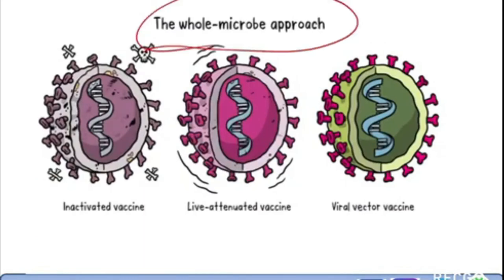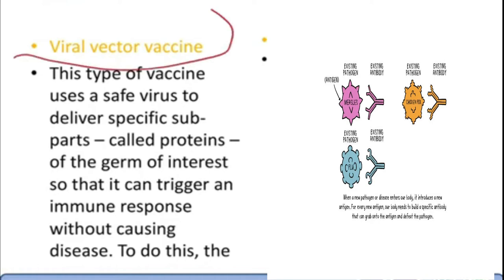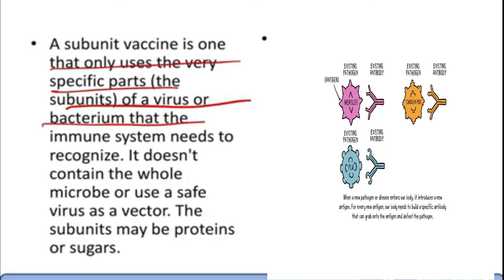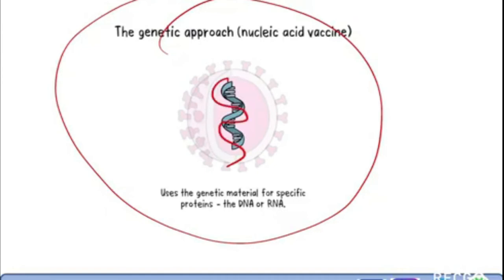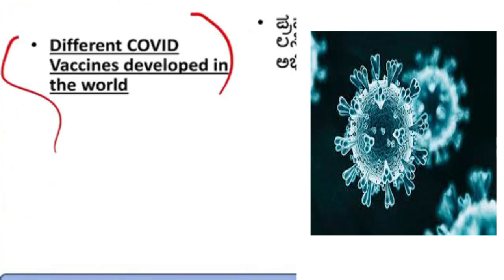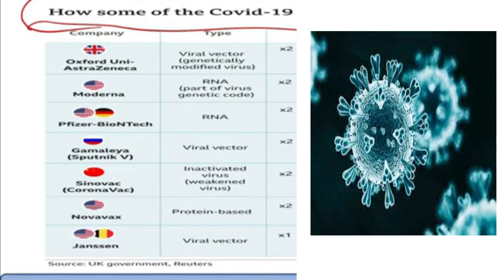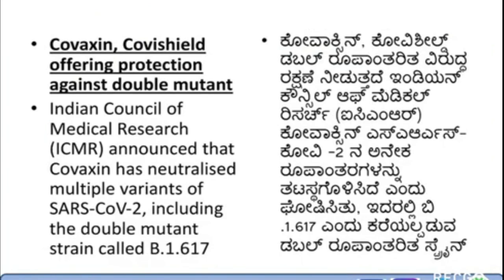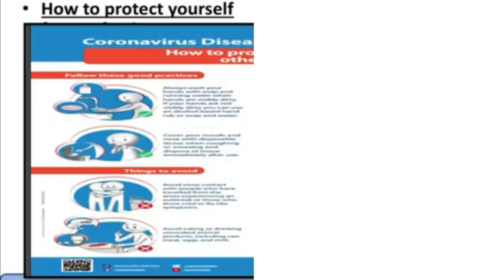Information and Knowledge about Vaccines - part 2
What is a vaccine, Understand a vaccine, How a vaccine is developed, Different approaches to developing a vaccine, different types of vaccines developed, the difference between covishield and covaxin

Information and Knowledge about Vaccines